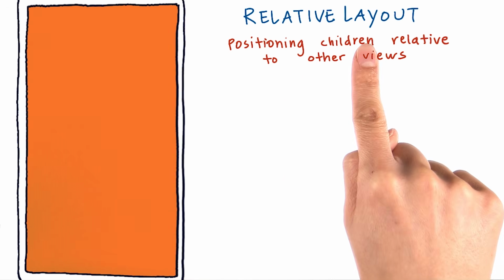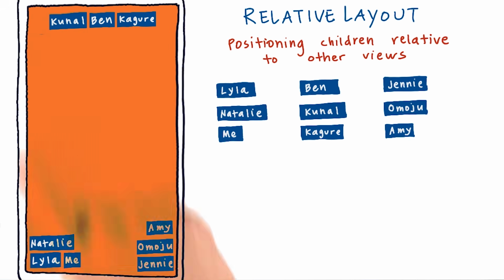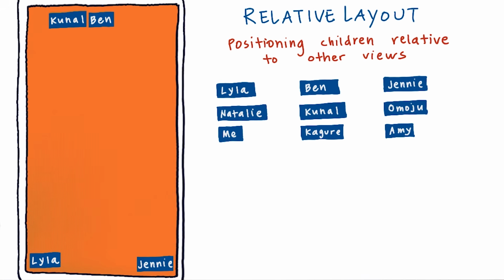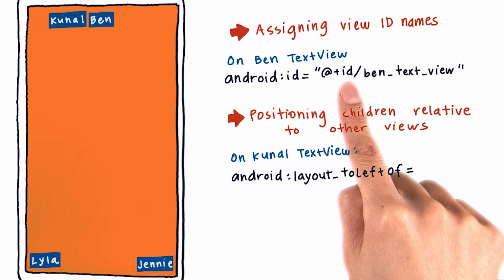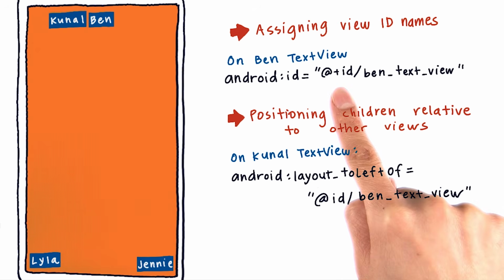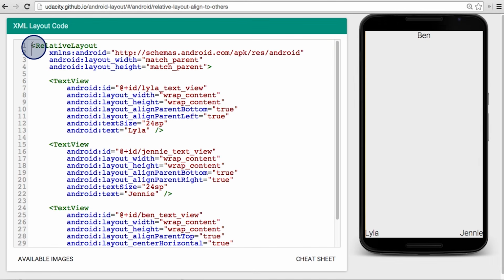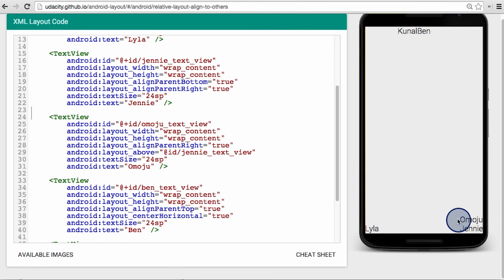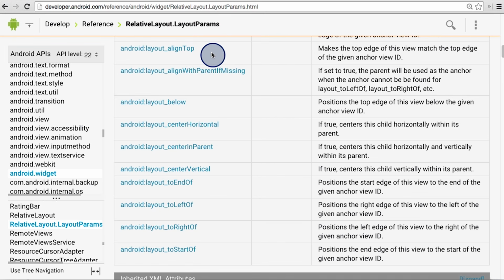Расположение относительно других представлений